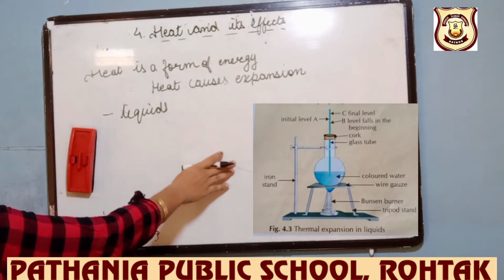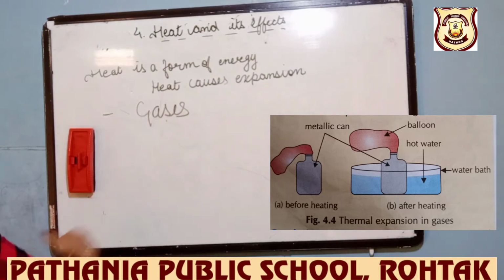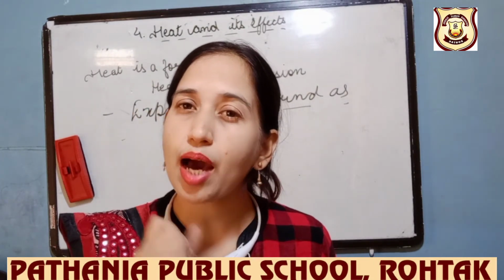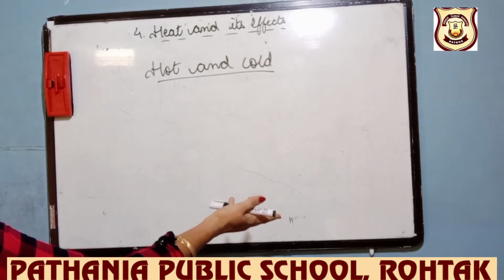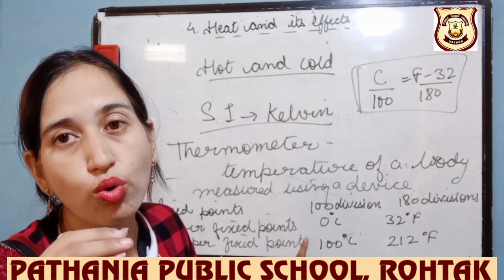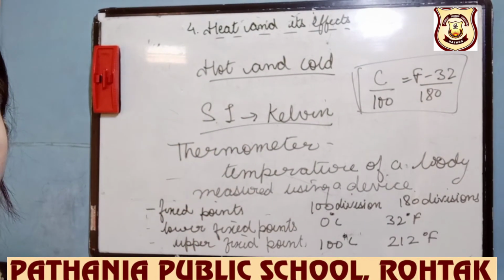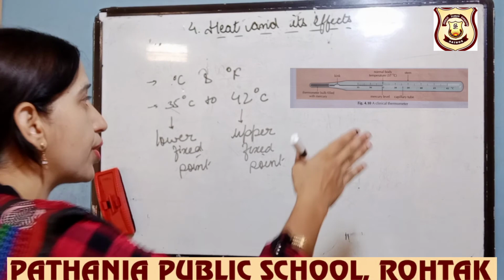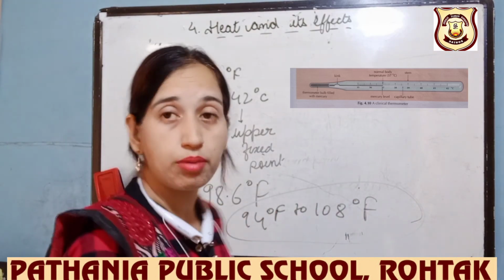Pathania Main campus, Chapter -4 Part-1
Chapter-4, Heat and it's effects. Topic-Thermal expansions and thermometers.